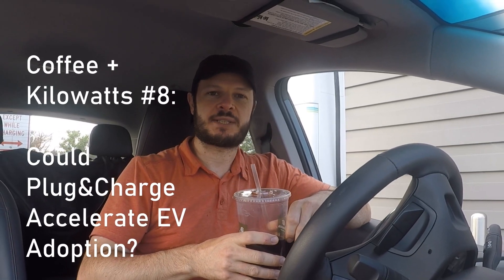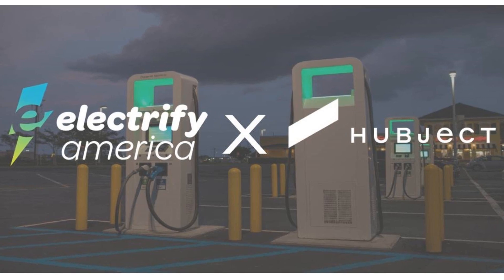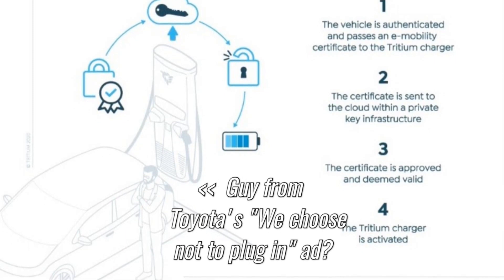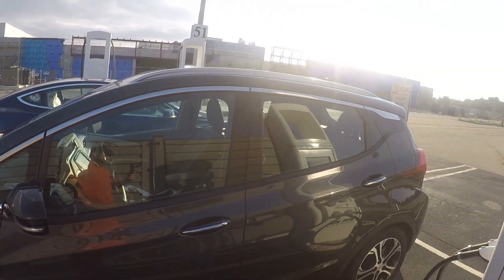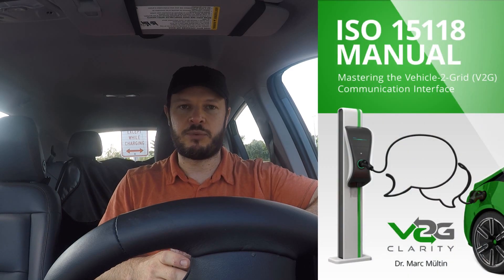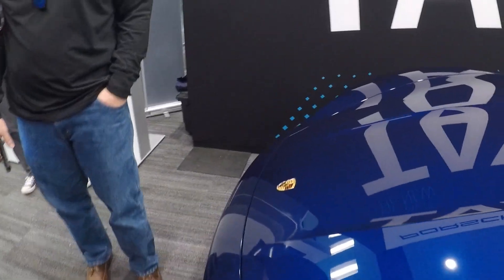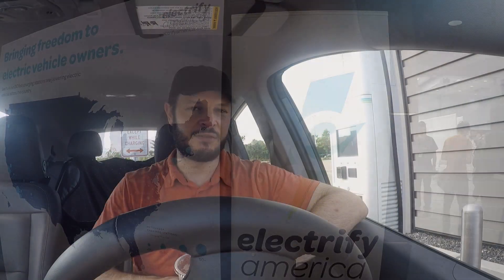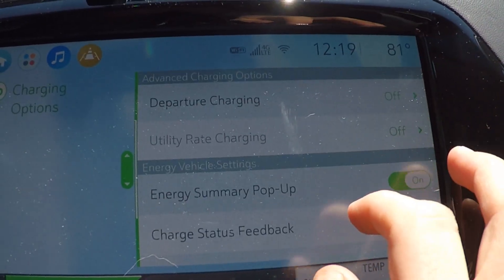Coffee + Kilowatts #8: Will Plug&Charge Technology Accelerate EV Adoption?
Plug in. Walk Off. Charge On.

Tesla drivers are familiar with the process of simply hooking the car up to a Supercharger and going about their business, but it's not yet quite that simple for owners of other EV models. Multiple apps, accounts, and RFID cards are commonplace both in North America, Western Europe and beyond, making charging away from home something that requires a little patience and a fair amount of preparation. Will a new technology present in the latest electric vehicles change all that in the near future?

Plug&Charge technology, underpinned by the ISO15118 standard, is on the horizon. In fact, it's already a part of some charging networks, the hardware they use, and even a couple of EV models that are on the road today. So what is it, how can it help, and when can drivers of electric vehicles using public charging expect to see those benefits? That's the topic of our latest Coffee + Kilowatts, and one we'd like to hear your take on down in the comments or via .

(Note that card readers are not currently required by the regulations signed in December 2019, but legislation is being considered to move in that direction)